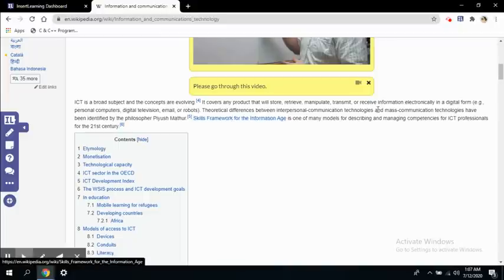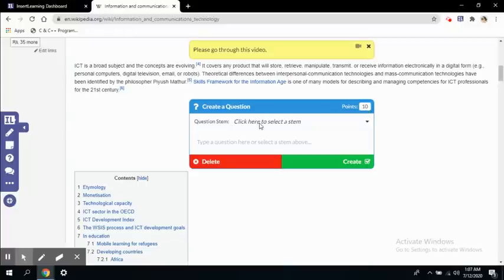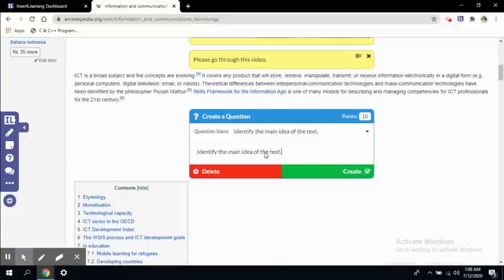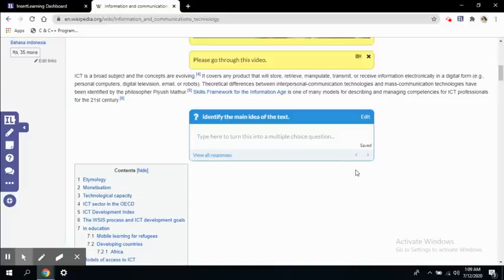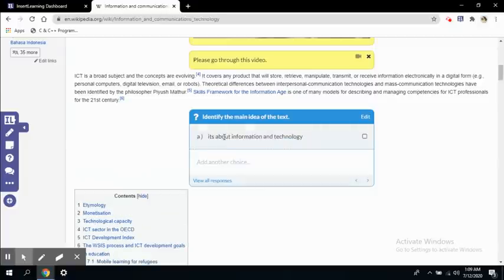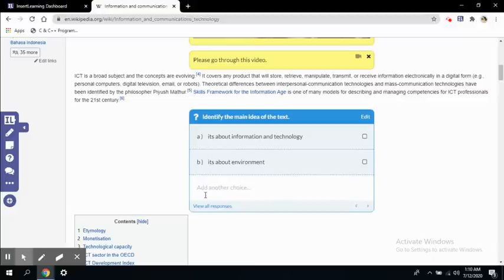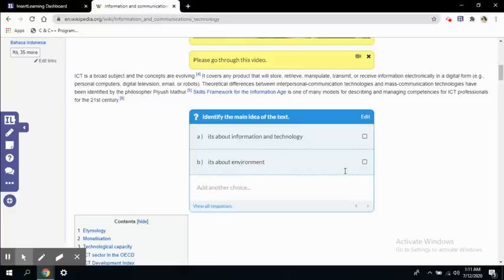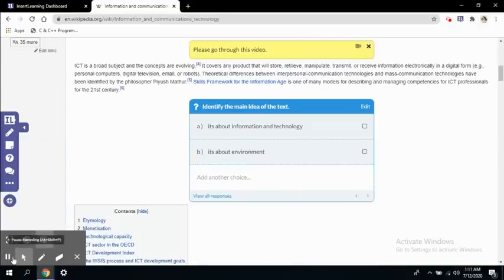Insert Learning (Session-IV)